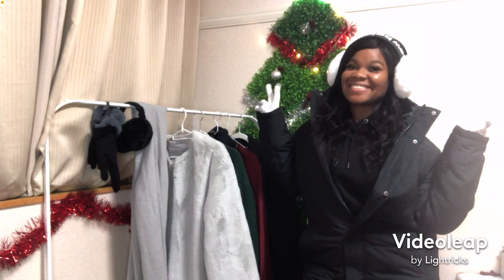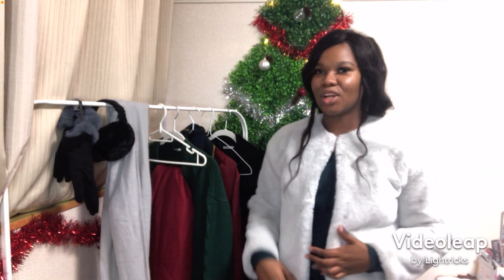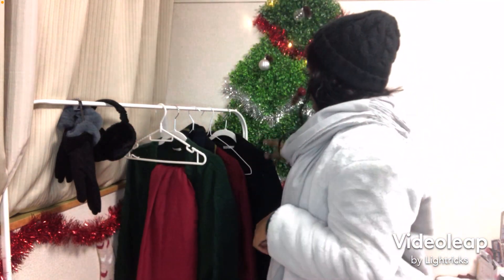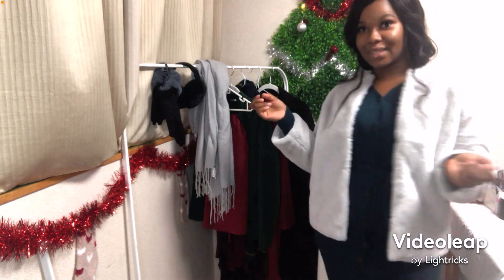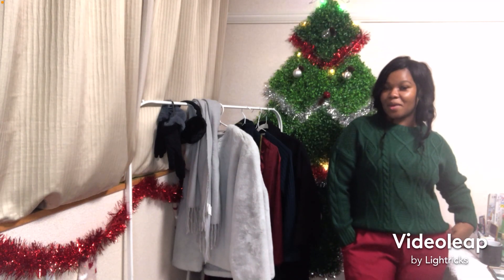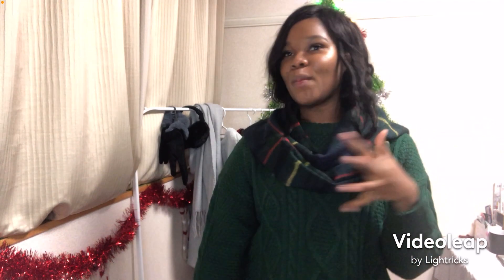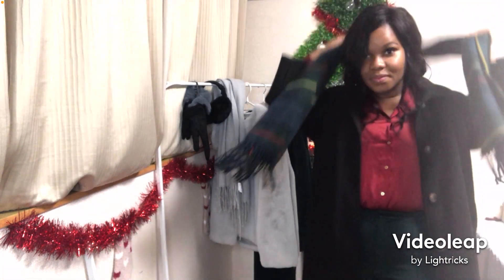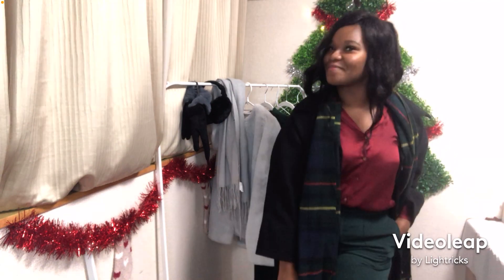Winter Things to do in Japan-Snow Angel| Snow Man| Winter fit| Christmas movies review|Vlogmas Wk.3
Hey Starfanz,
It was awesome creating my snow Angel and creating winter fits/Christmas Dinner fits for my first Christmas in Japan 👼.